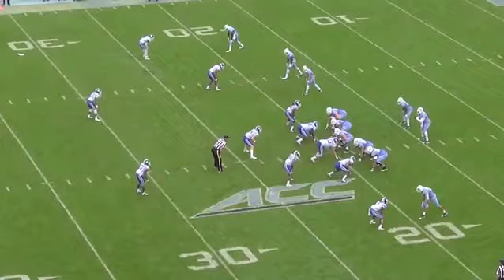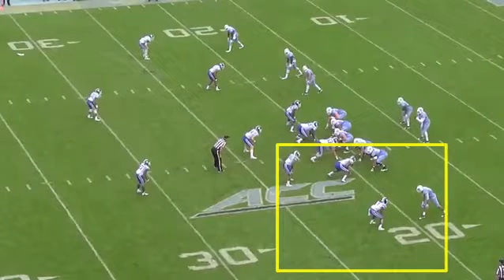intro fieldzones freshman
short video to introduce basic field zones to incoming freshamn